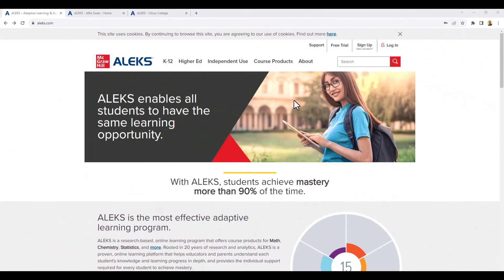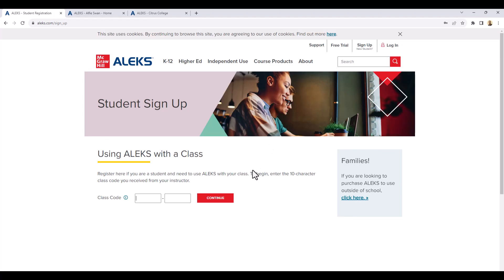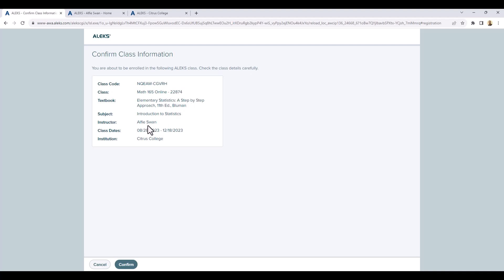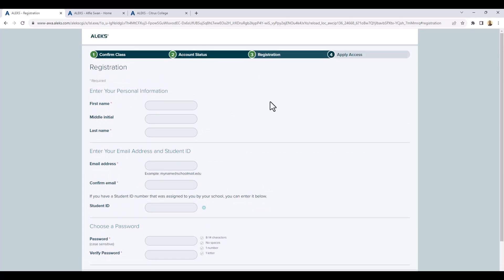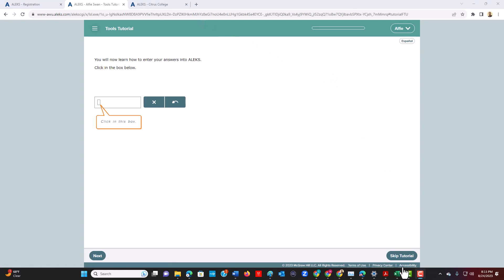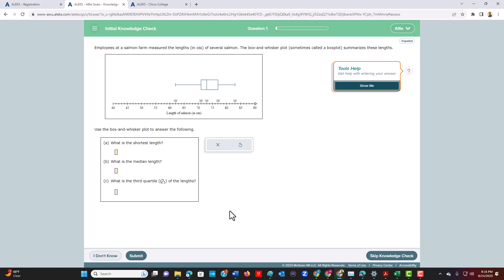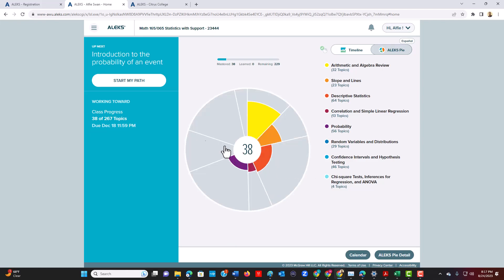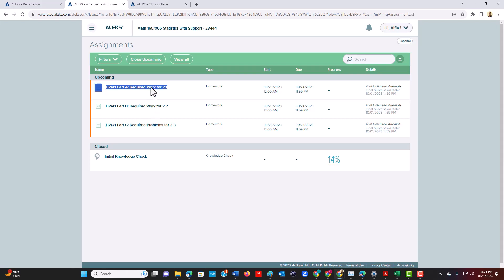Registration and Introduction to ALEKS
This is a short video on how to access and registrer for ALEKS.